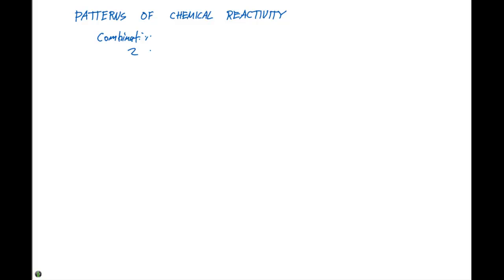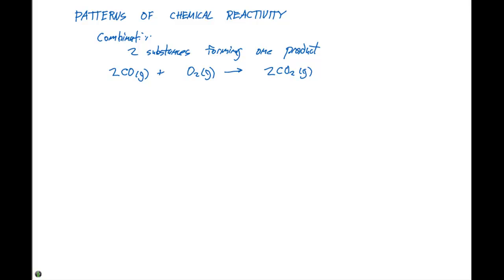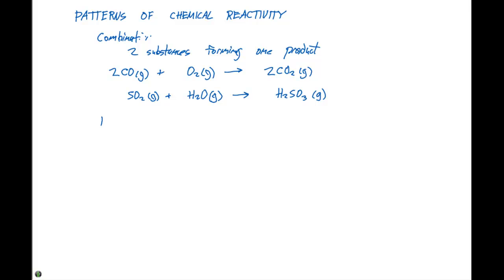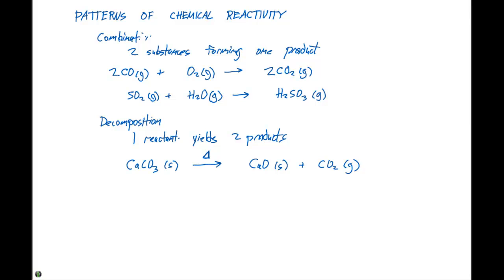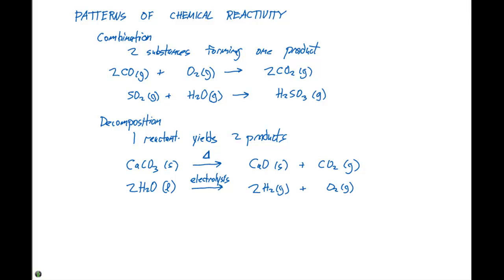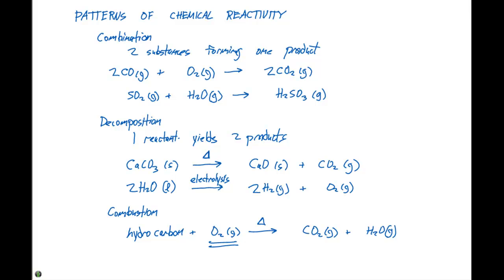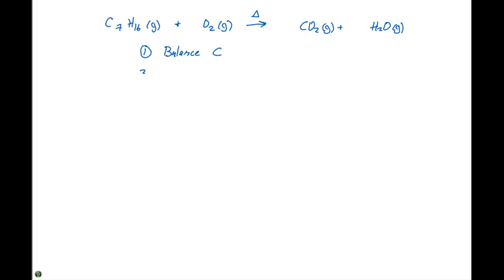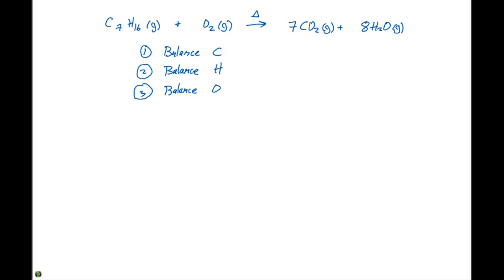3.2 Patterns of Chemical Reactivity